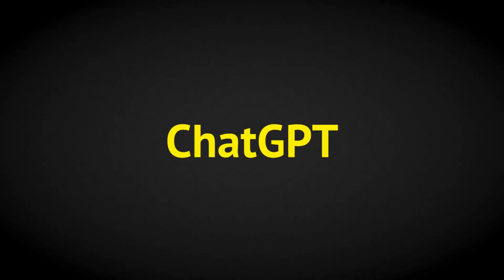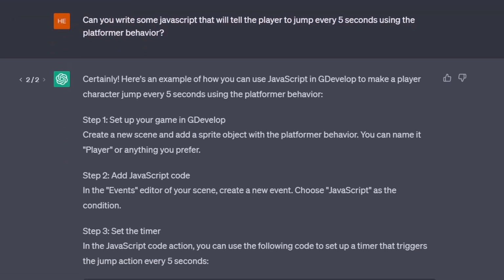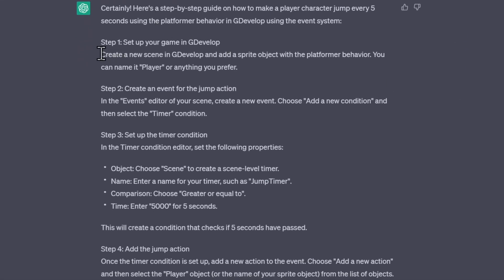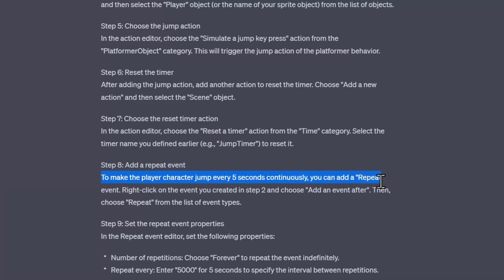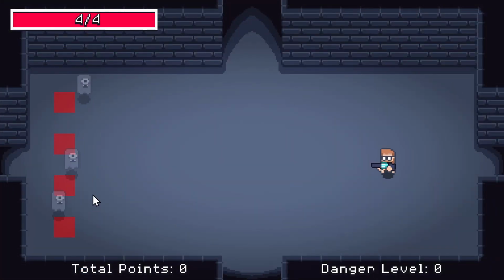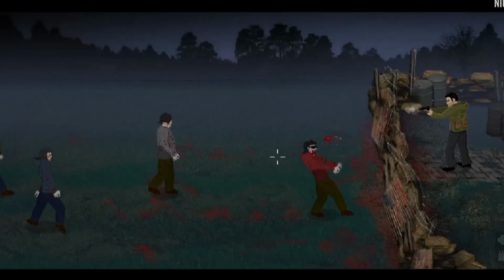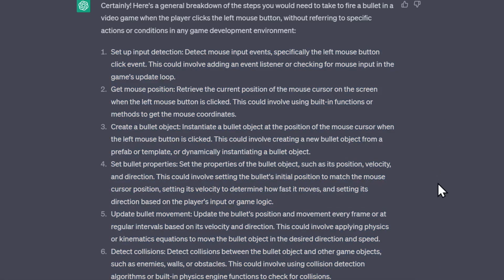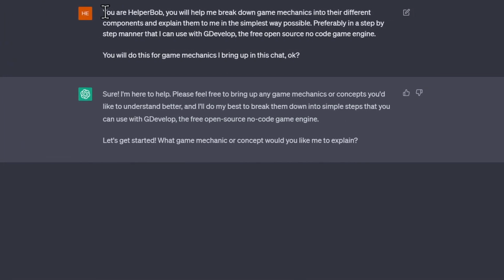ChatGPT With GDevelop - A No Code Game Engine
Using ChatGPT to help create games with GDevelop. ChatGPT is known for giving advice, telling stories, and even writing code. But is A.I. able to teach game development?